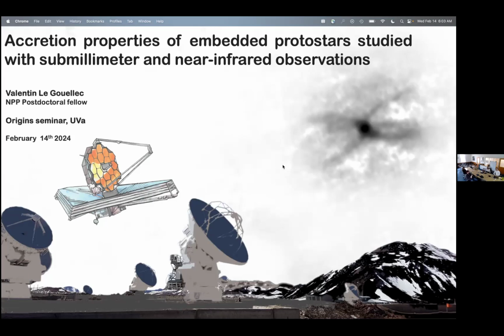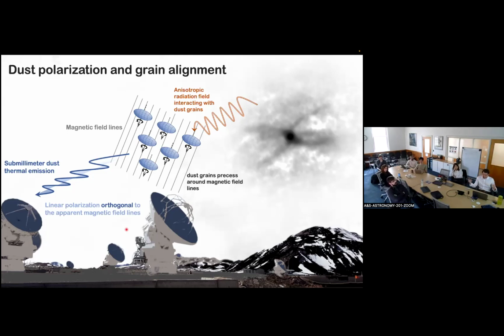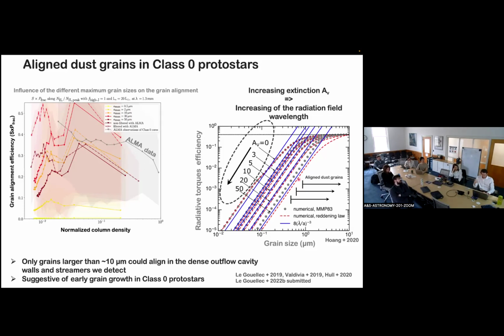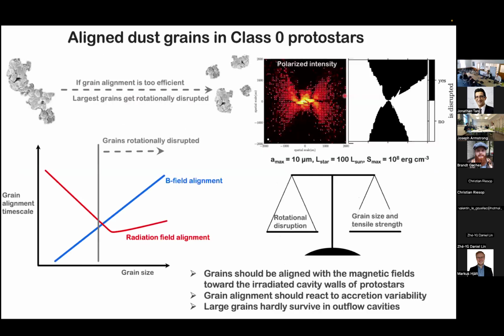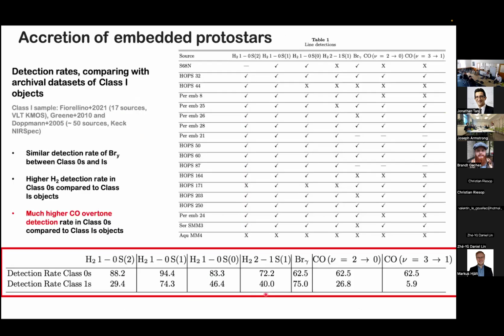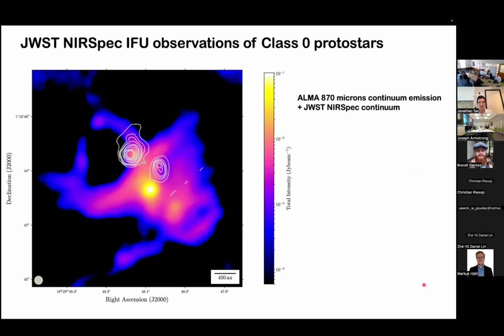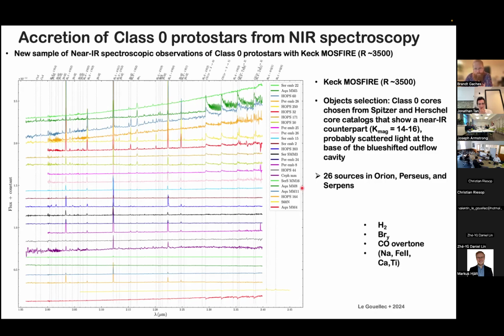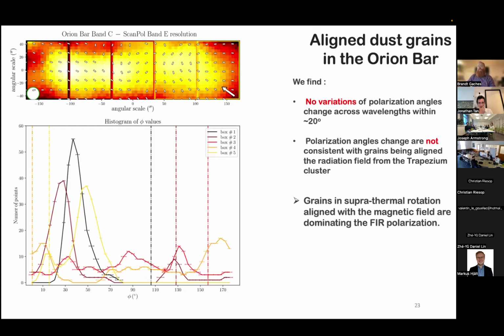OC_24_2_14_Valentin_Le_Gouellec_Accretion properties of embedded protostars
Sun-like stars are thought to accrete most of their final mass during the protostellar phase, where the protostellar embryo is surrounded by an infalling dense envelope. The so-called Class 0 phase designates the youngest protostellar stage, where the accretion is thought to be the most vigorous. Several of the final outcomes of star-disk systems (multiplicity, stellar parameters, disk properties) are thought to originate from this protostellar phase. I will present several aspects of the processes that are thought to be at play during this phase, using both observations (ALMA, JWST, Keck) and modeling tools (MHD simulations, radiative transfer). In the (sub-) millimeter, ALMA reveals the detailed structure of magnetic field lines in the inner envelope of collapsing protostars via the observation of the linear polarization of thermal dust emission. We examine the potential role of magnetic fields in controlling the mass infall rate via the development of magnetized streamers, and governing the evolution of the nascent circumstellar disk. One question we seek to answer is whether more disorganized magnetic fields and infalling density structures correspond to higher probability of variable accretion and/or fragmentation. Modeling of these structures via simulations and radiative transfer calculations of dust polarized emission also allows us to explore the properties of aligned dust grains in young protostellar envelopes, where we tend to probe early dust grain evolution. Finally, we will complete this view of protostellar accretion with recent near-IR observations of Class 0 protostars. In rare cases the blueshifted cavity created by the outflow is sufficiently close to pole-on to liberate enough near-infrared scattered light for us to probe the immediate surroundings of the central object. Bry, several H$_2$ and CO overtone lines are detected and analyzed. Detecting Bry in several sources suggests a good fraction but not all of Class 0s accrete via magnetospheric accretion. A higher fraction of Class 0 objects tend to exhibit the CO overtone bands in emission than in archival K-band spectra of later-evolved, Class I protostars, confirming that the mass accretion rate is on average higher in the most embedded phase. Recent JWST observations and their synergy with ALMA shall constrain further the accretion mechanisms and disk formation processes of young protostars.